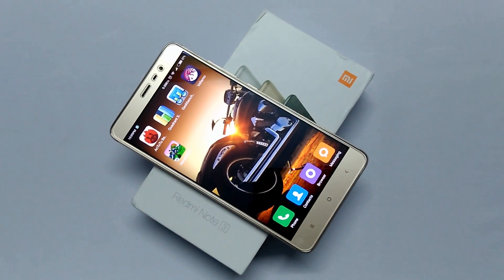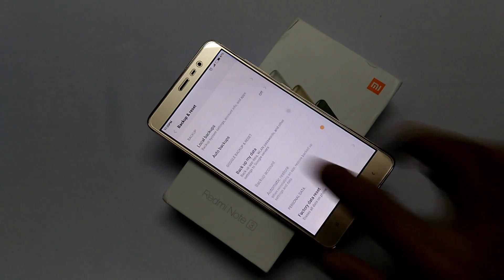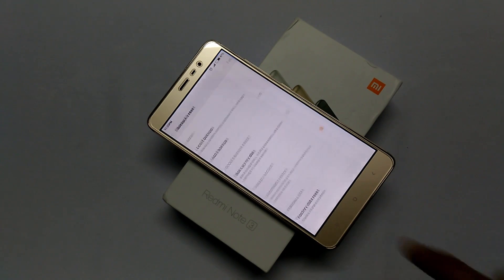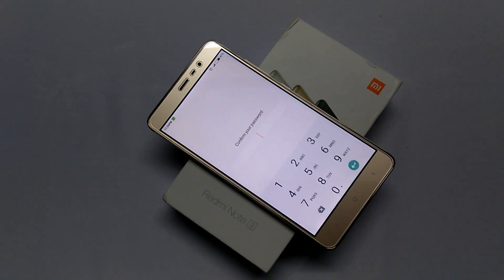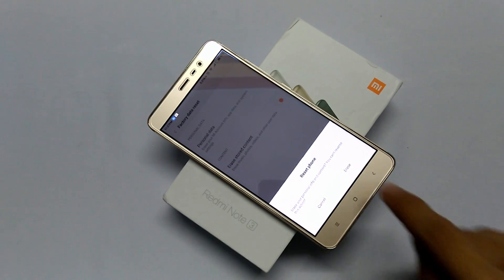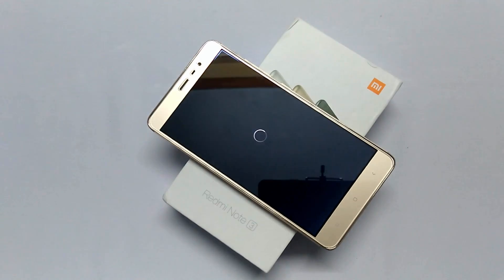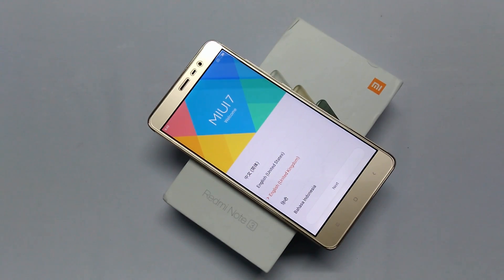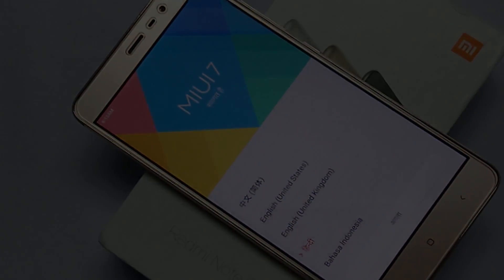How to Factory Reset Xiaomi Redmi Note 3 (Pro)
This video shows the process of Factory Resetting Xiaomi Redmi Note 3 (Pro). Factory Resetting Xiaomi Redmi Note 3 helps in restoring your device to Factory settings or Factory defaults and you have to setup your device again like you did at the first boot.